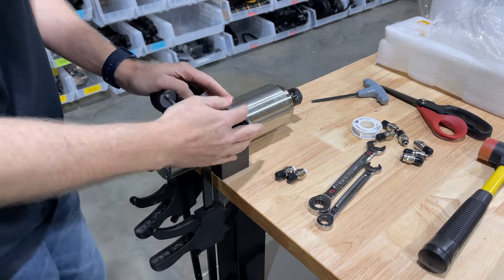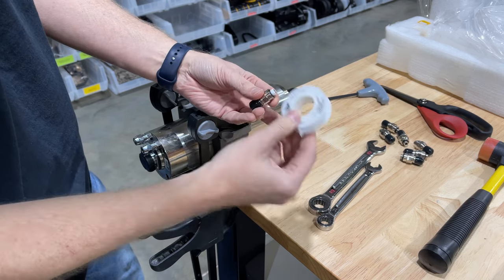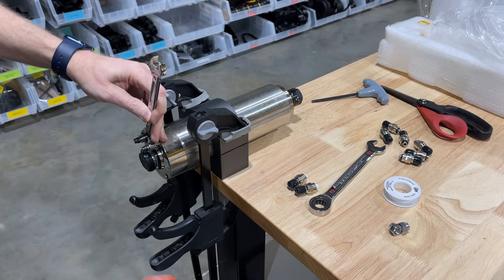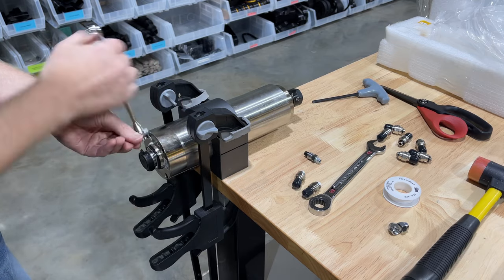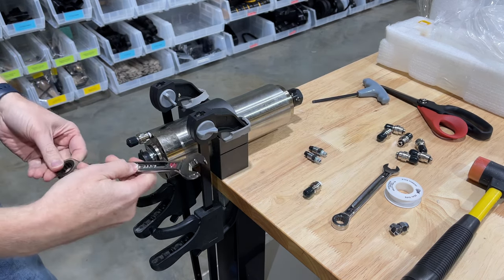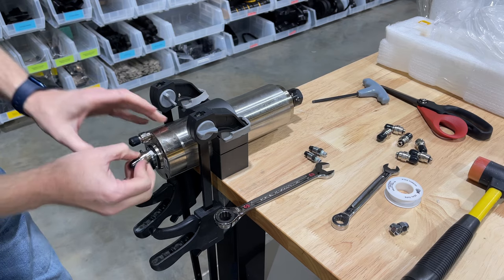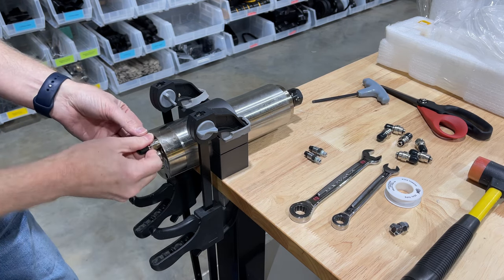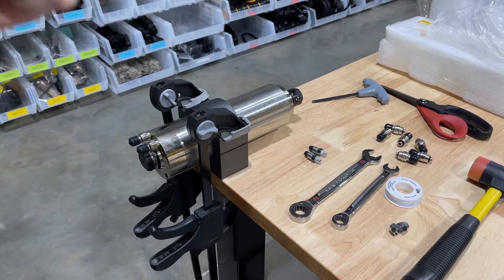Installing our custom made Kool Connectors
We've worked directly with Koolance to produce custom no-leak connectors for our spindle motors so installation is a breeze.

We'll also preinstall Kool Connectors onto our CW-3000 chillers found